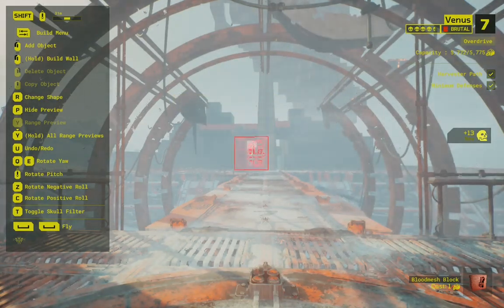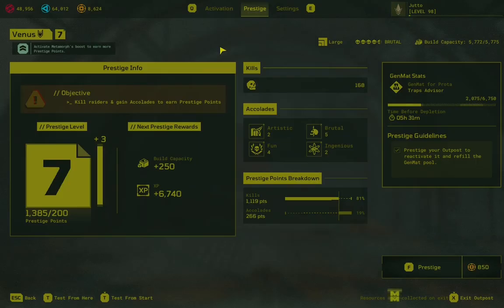Meet Your Maker - B&RMB - Venus P8 - Part 8 - Empty Promises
Builder name: Jutto
Outpost name: Venus
Raid attempts: -

Starting a new build series on a brand new outpost. Come join me build this outpost from scratch and level it all the way to Prestige 10. We will be reviewing raids as this outpost levels up to inform us on things to change or improve. I will also have this base on social in case you want to see it in-game.

My Builder Name: Jutto

Social Raid Outposts (Raid My Bases):
- Eagle Grove
- Fairwater
- Jenkinsburg
- Keyser
- Lindale
- Machiasport
- Neenah
- Venus
- Willards

Social Build Outposts (Build My Bases):
- Ely
- Riceboro